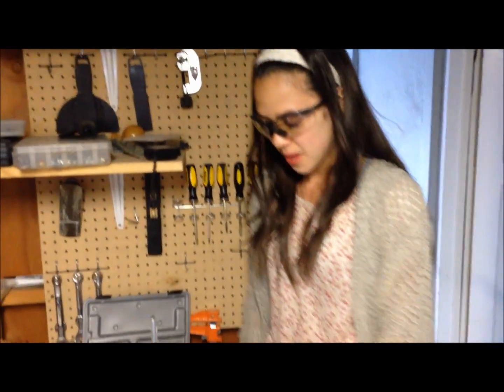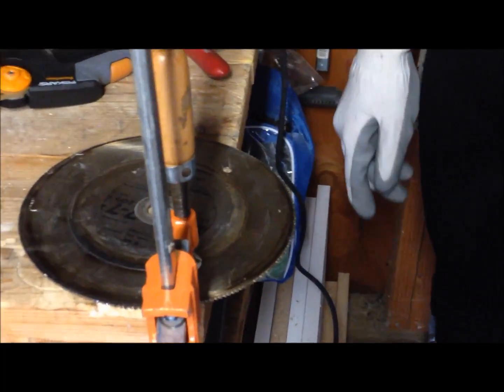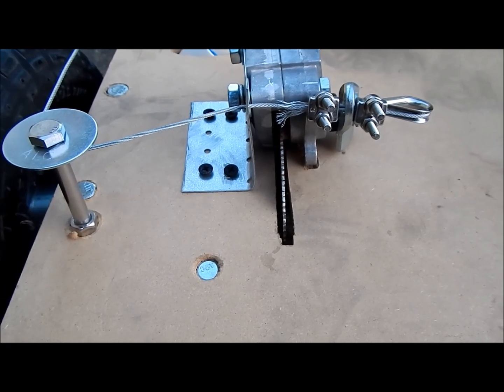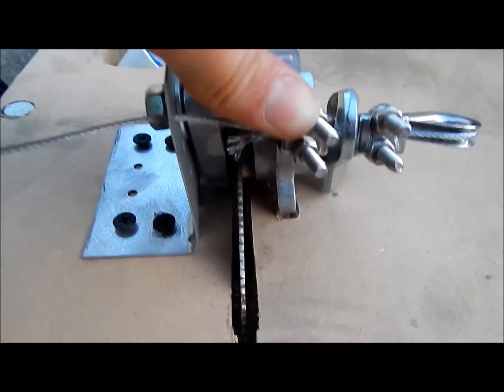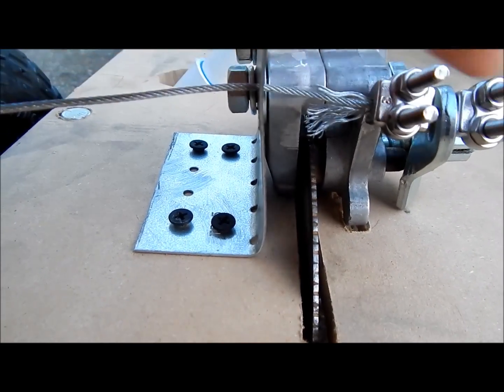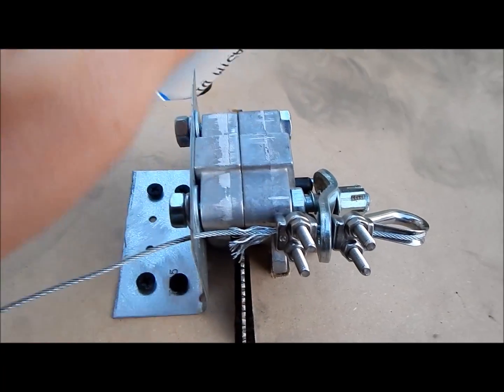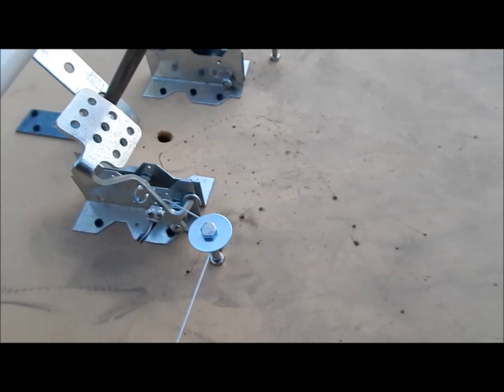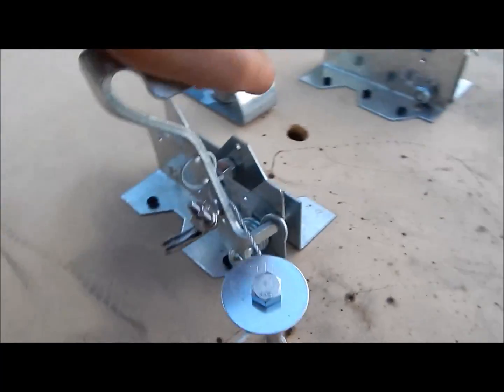Go Kart Disk Brake System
How I made my Go-Kart brake system.
The materials i used were my customized metal blade, a lawnmower brake clamp, two bike wire systems, about 5 ft of bike wire, and my pedal system.